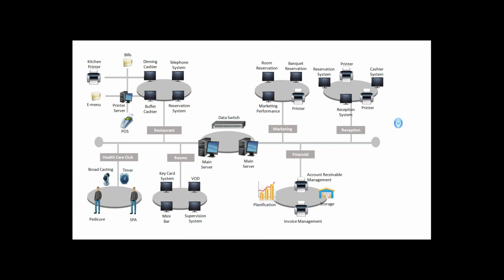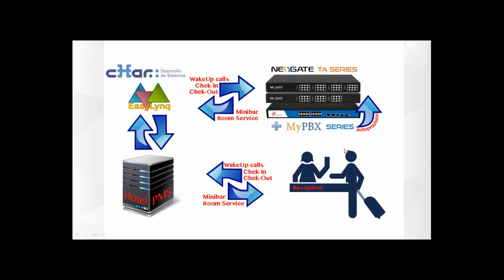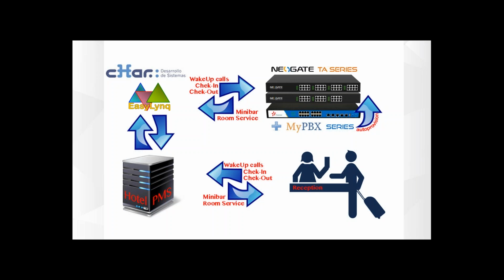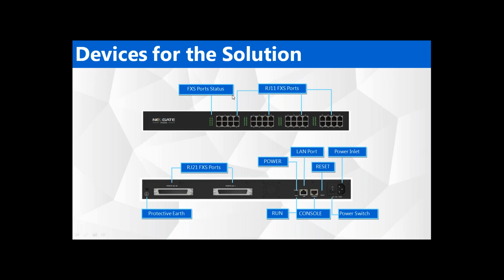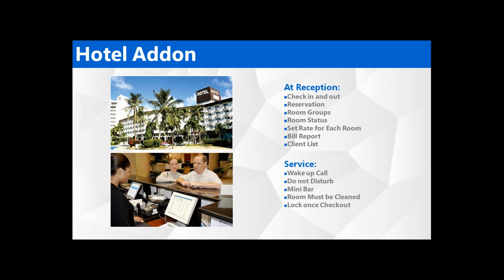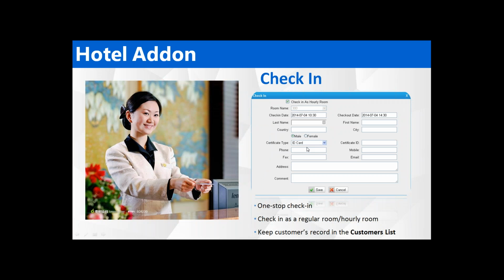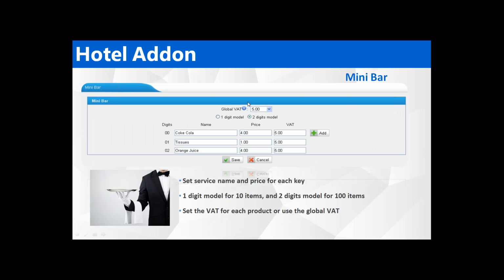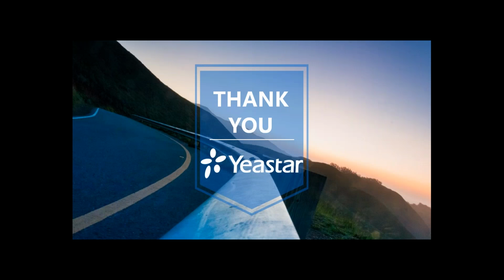Yeastar hotel solution